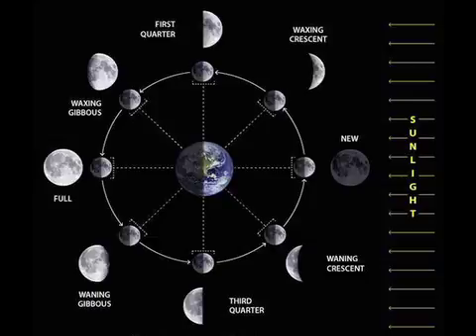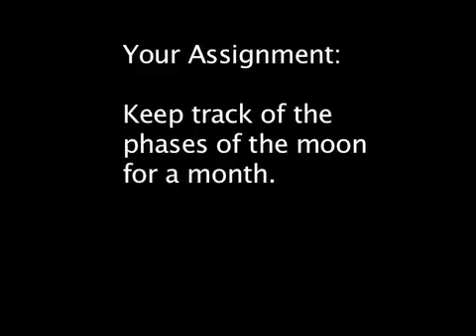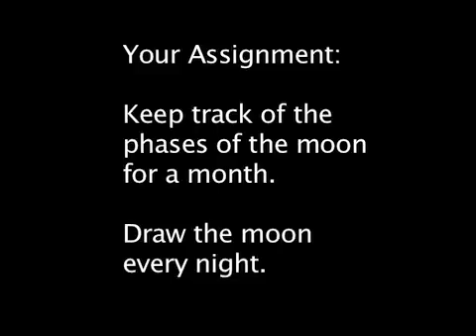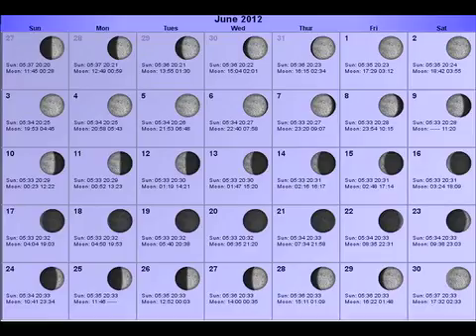Phases Of The Moon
Carol Hart's class - Instructional video